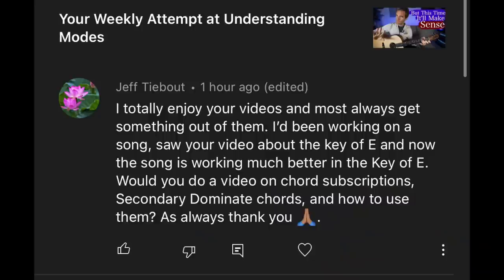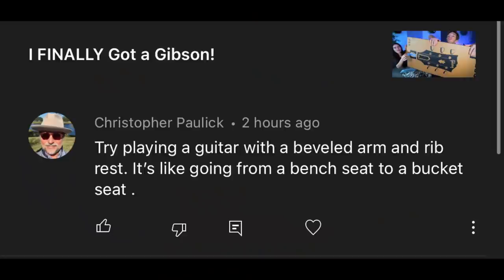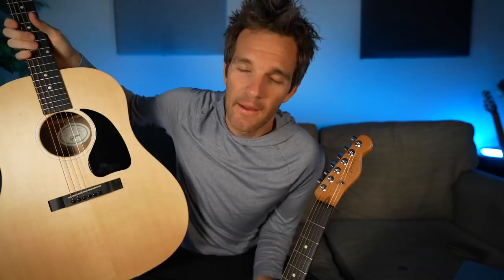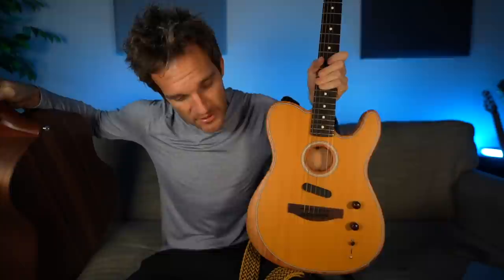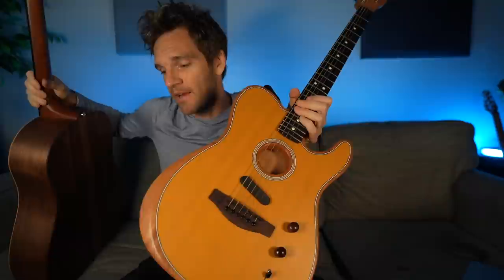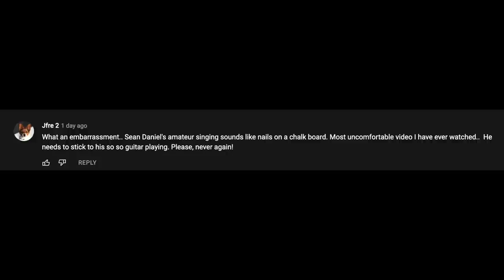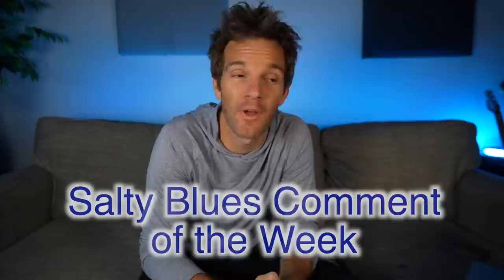How to Bolster Your Guitar Playing with Secondary Dominants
Answering some questions about secondary dominants, the Fender MIM acoustasonic vs the Gibson G45, best gig bags, hosa cable managements and more!